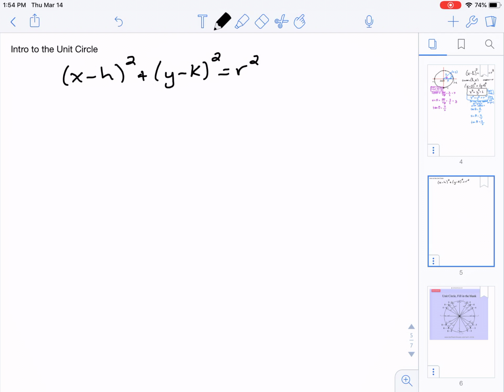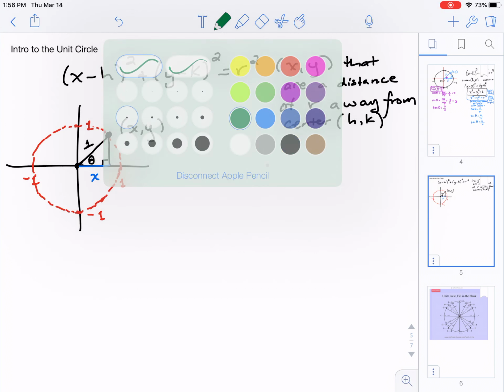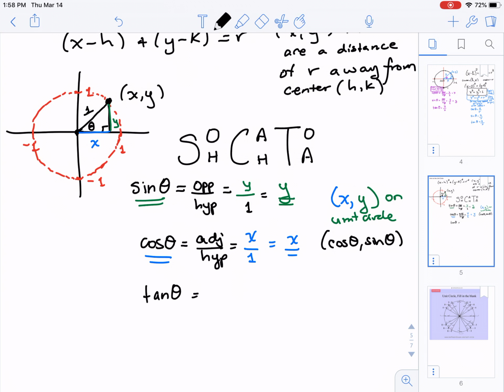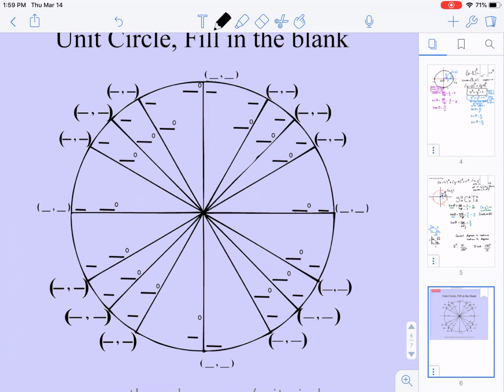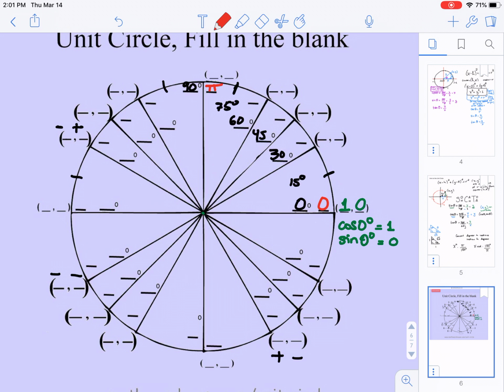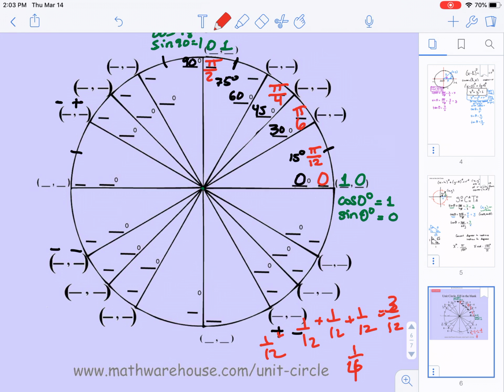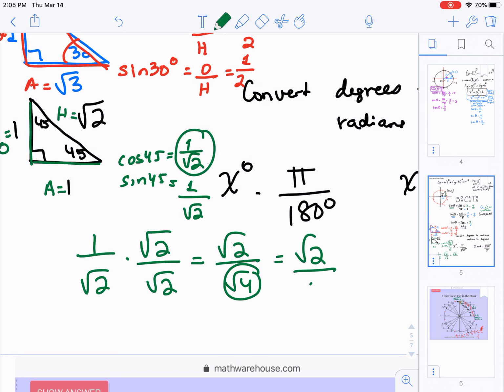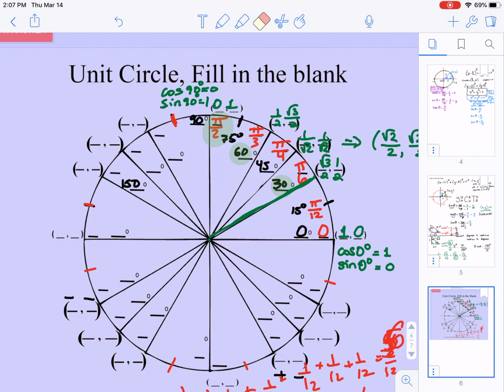Intro to Unit Circle with Professor Rivers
Having trouble with the unit circle? Watch this!